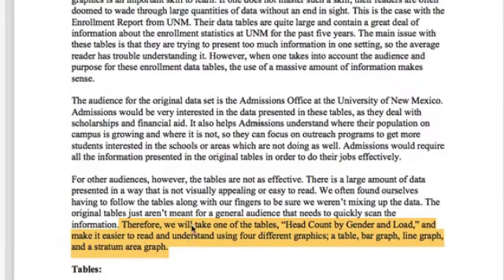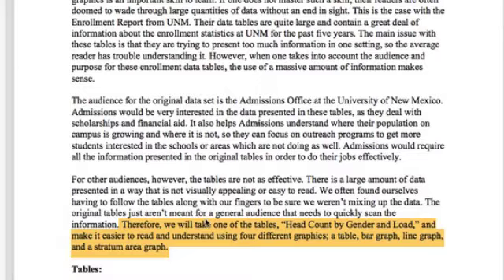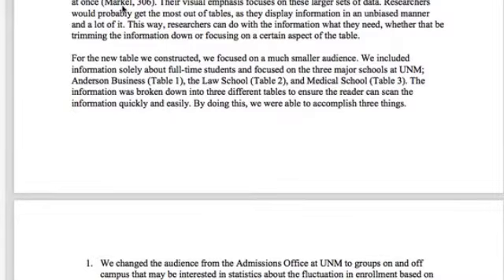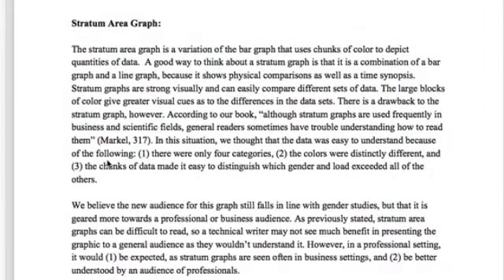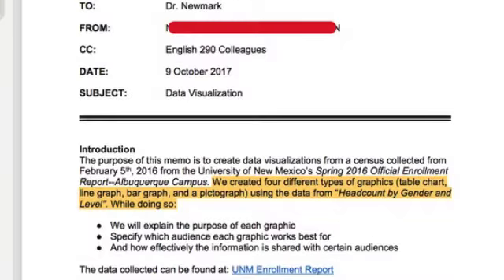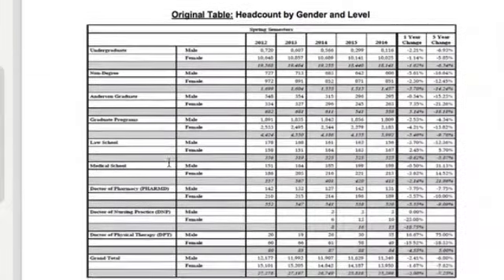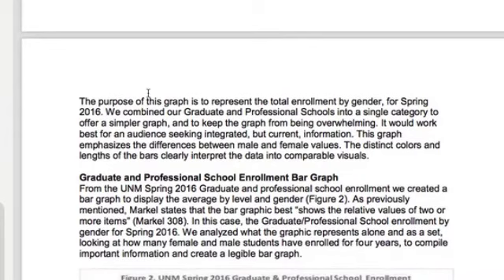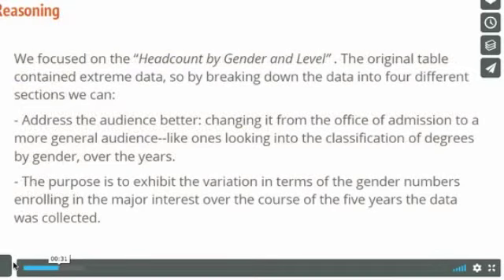290 Supplement for Group Project